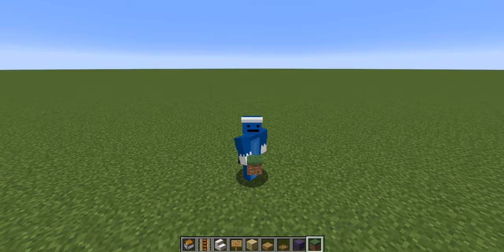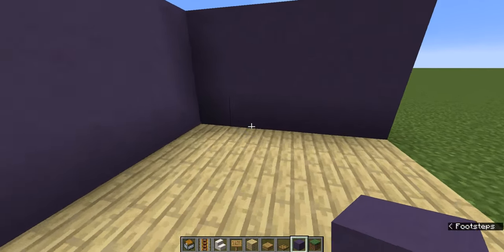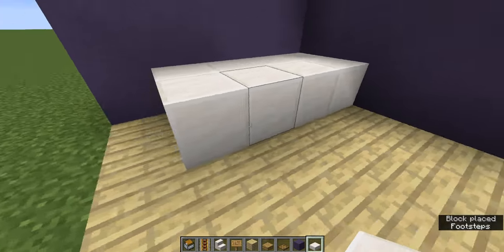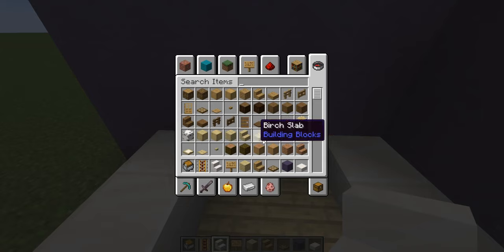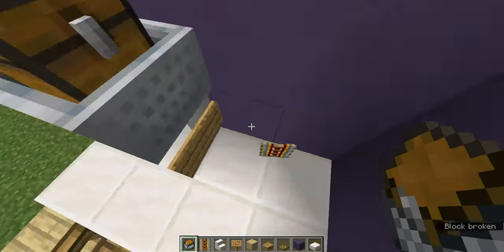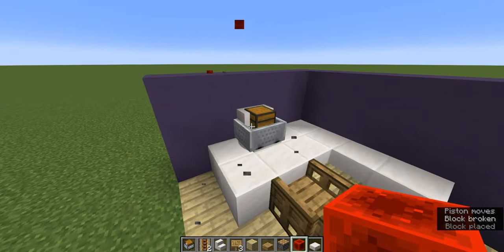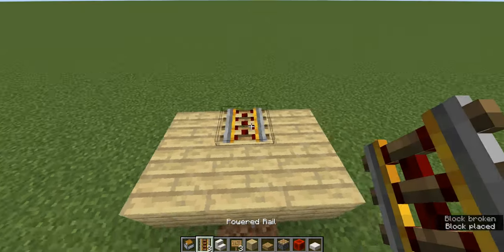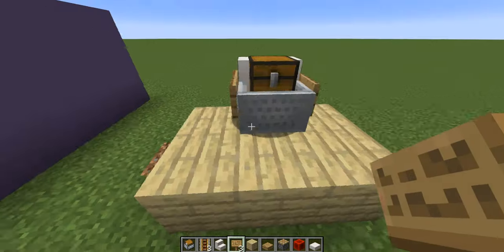Minecraft: Cash Register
In this video I will show you how to make a cash register in Minecraft.